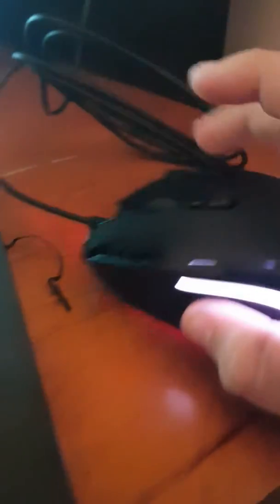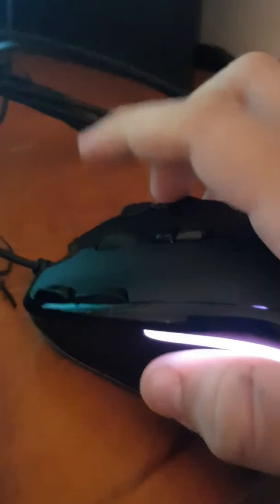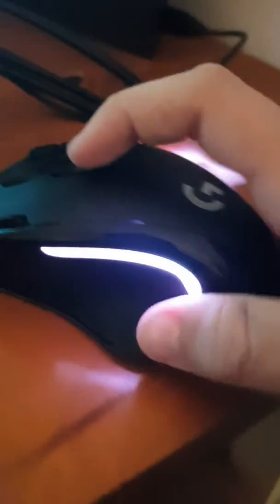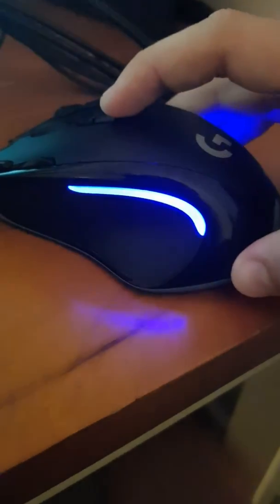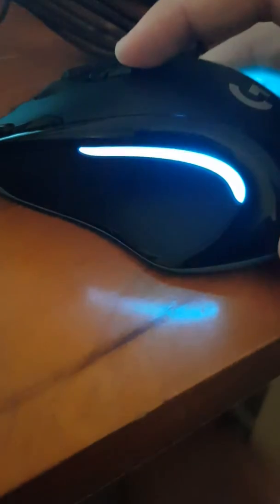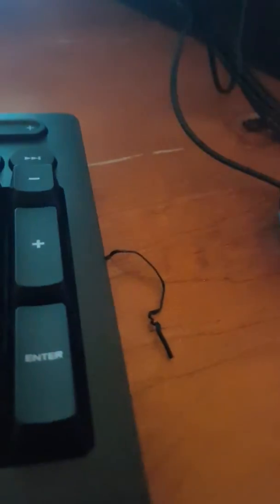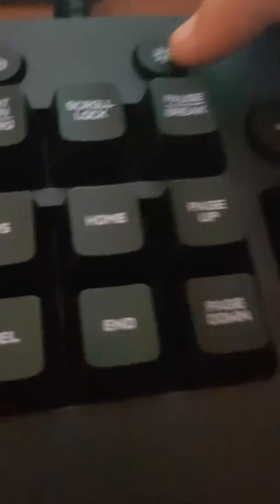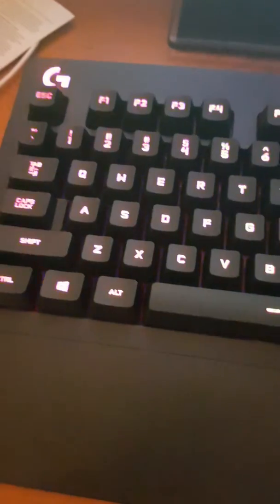G213 LOGITECH REVIEW. HOW TO CHANGE LIGHT SETTINGS ON MOUSE AND KEYBOARD